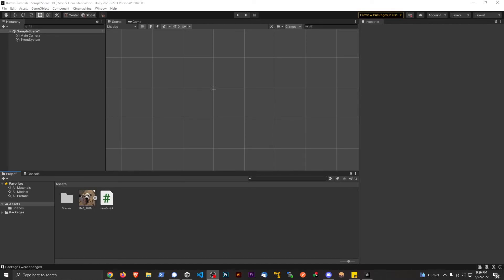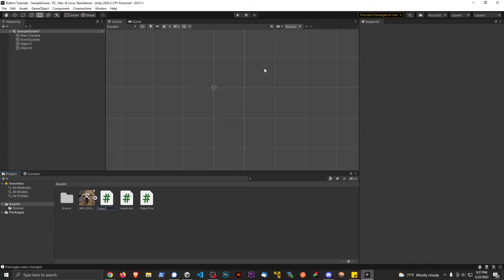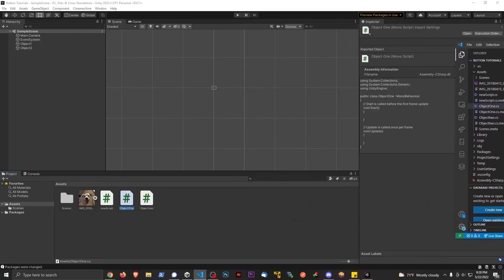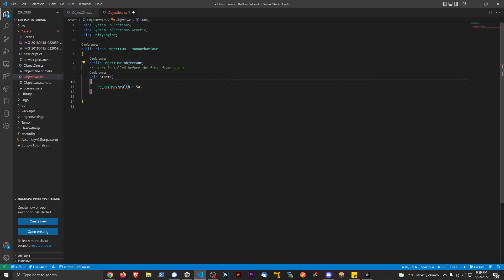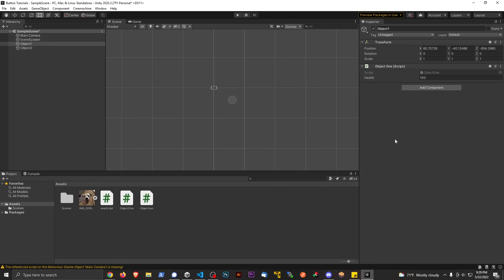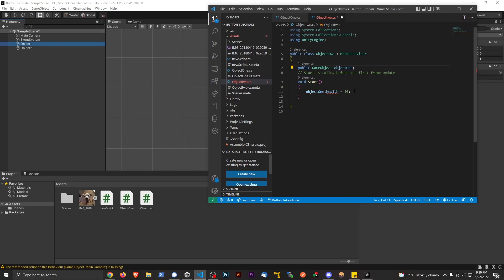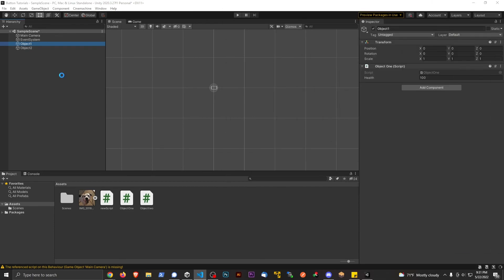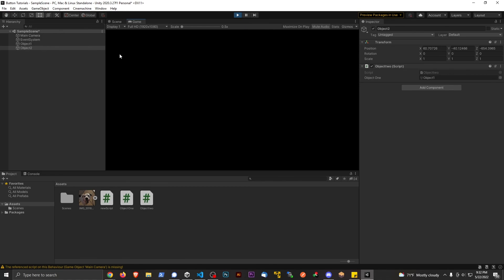Unity How to change Variables on another Script or GameObject ZDev-9 Tutorials!